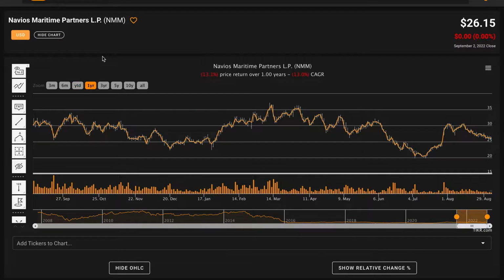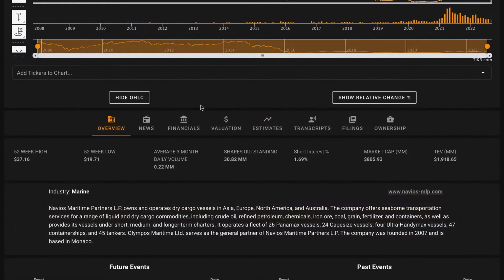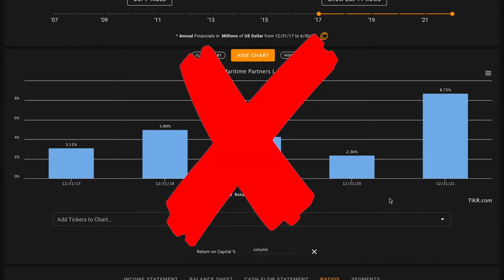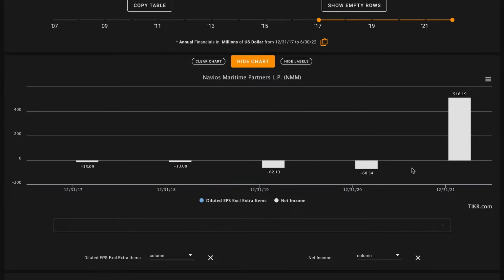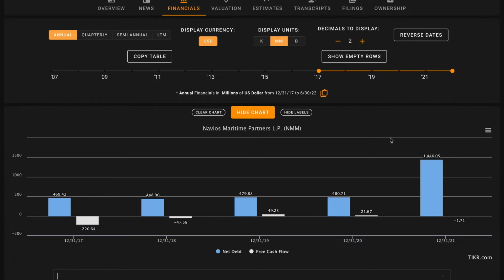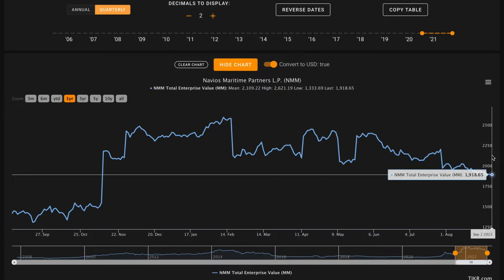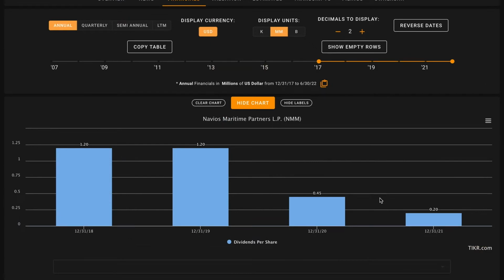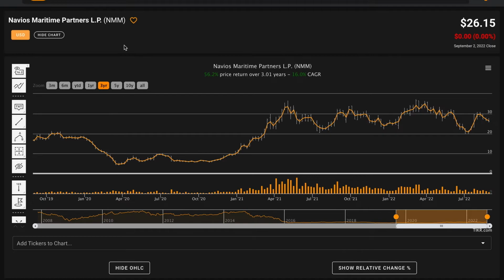Is Navios Maritime Partners Stock a Buy Now!? | Navios Maritime Partners (NMM) Stock Analysis!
In this video, we'll perform a NMM stock analysis and figure out what the company looks like based on the numbers. We'll also try to figure out what a reasonable fair value is for Navios Maritime Partners L.P.. And answer is Navios Maritime Partners L.P. one of the best shipping stocks to buy at the current price? Find out in the video above! Global Value's Navios Maritime Partners L.P. stock analysis.

 ❖ MUSIC ❖
♪ "Lift"